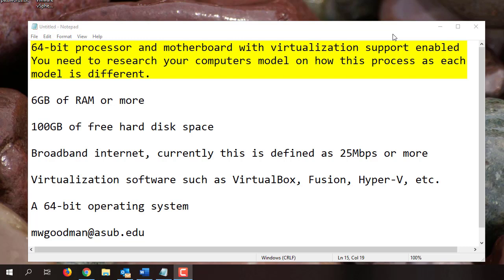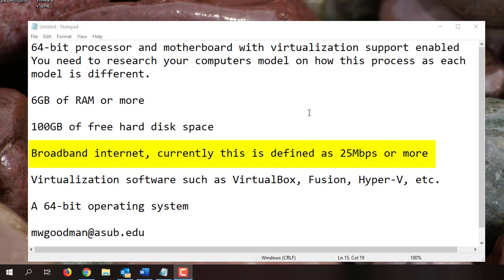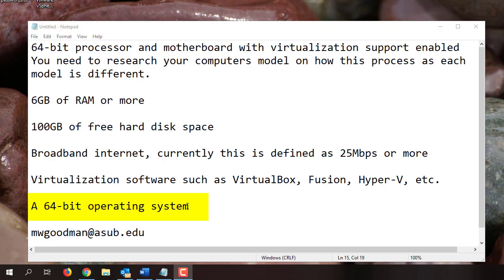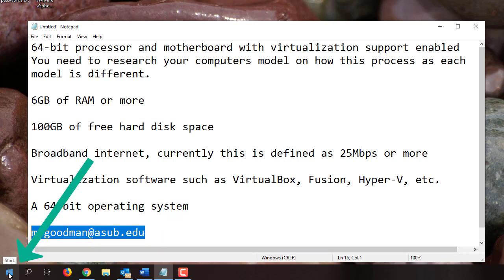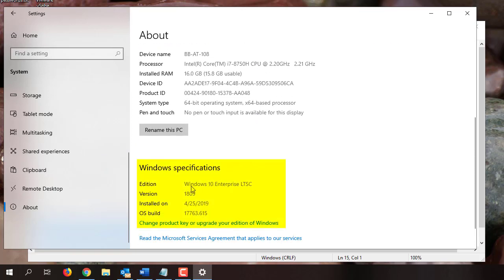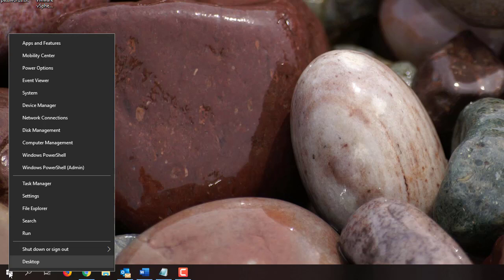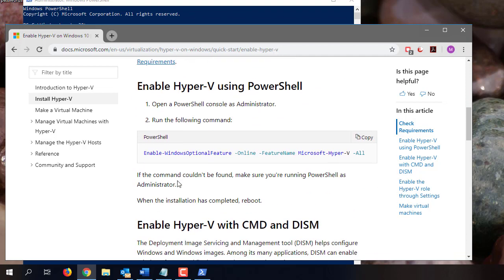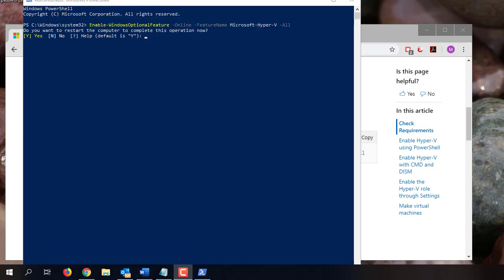Hyper-V installation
Enable-WindowsOptionalFeature -Online -FeatureName Microsoft-Hyper-V -All